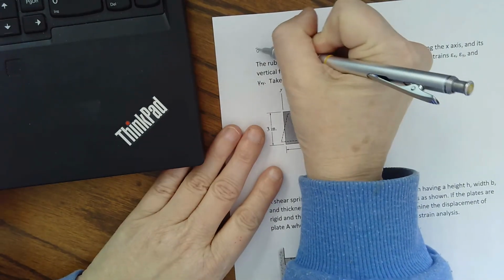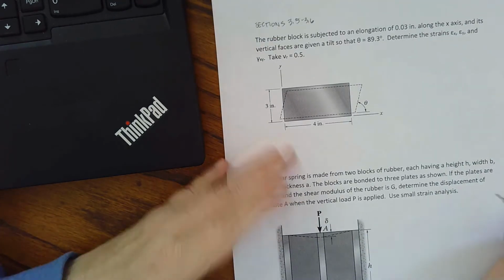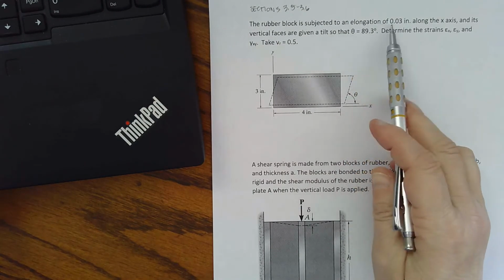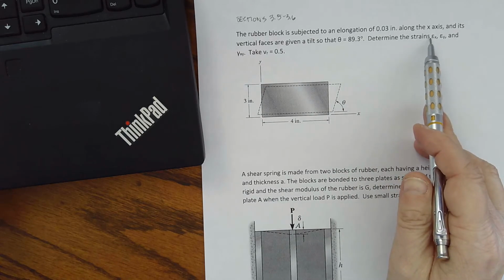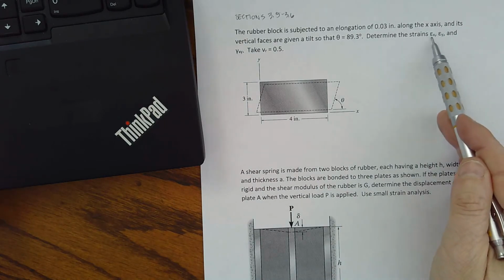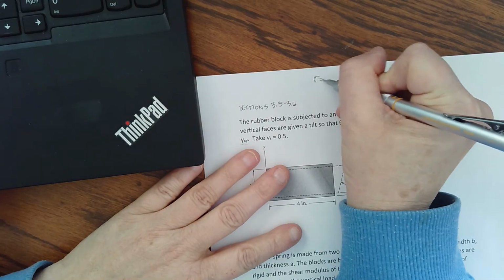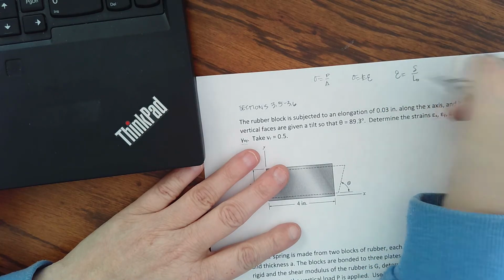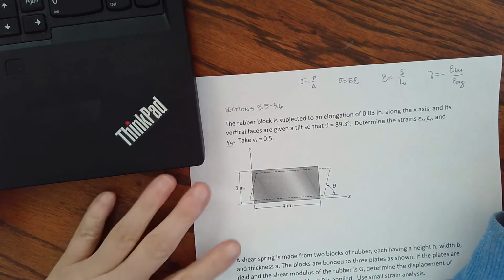ENSC 2143 Sections 3 5 3 6 Example 4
stress strain normal shear